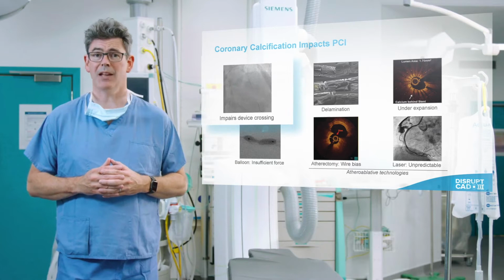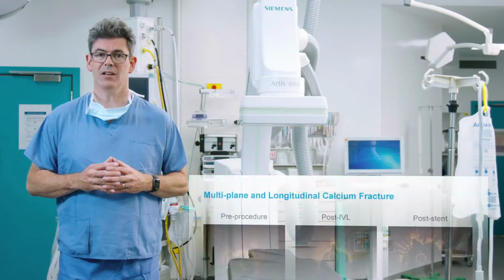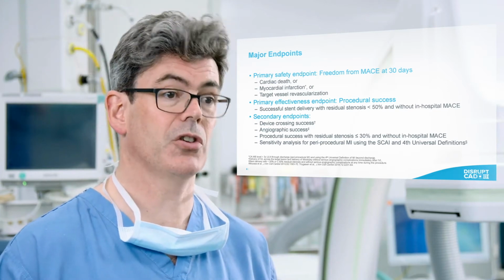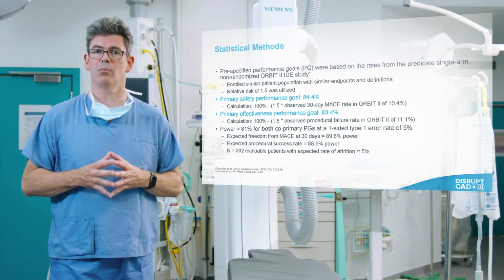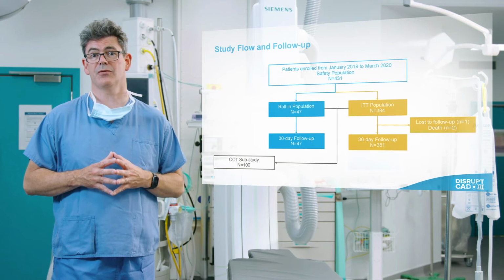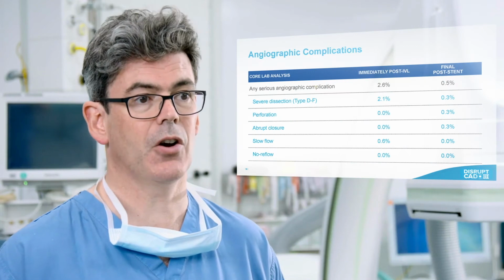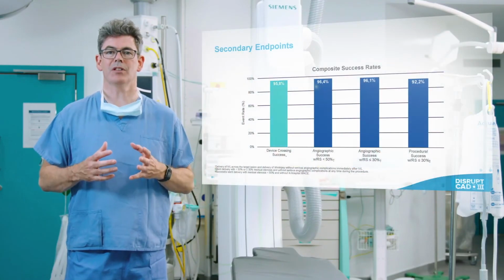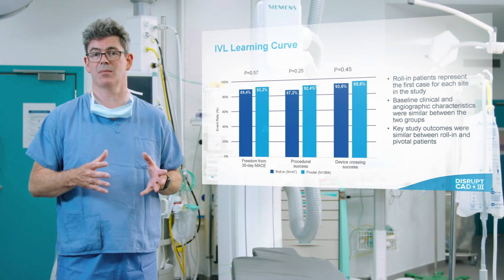U.S. Coronary IVL Pivotal Trial Primary Results - DISRUPT CAD III Results at TCT 2020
Rx only

Indications for Use— The Shockwave Intravascular Lithotripsy (IVL) System with the Shockwave C2 Coronary IVL Catheter is indicated for lithotripsy-enabled, low-pressure balloon dilatation of severely calcified, stenotic de novo coronary arteries prior to stenting.

Contraindications—The Shockwave C2 Coronary IVL System is contraindicated for the following: This device is not intended for stent delivery. This device is not intended for use in carotid or cerebrovascular arteries.

Warnings—Use the IVL Generator in accordance with recommended settings as stated in the Operator’s Manual. The risk of a dissection or perforation is increased in severely calcified lesions undergoing percutaneous treatment, including IVL. Appropriate provisional interventions should be readily available. Balloon loss of pressure was associated with a numerical increase in dissection which was not statistically significant and was not associated with MACE.  Analysis indicates calcium length is a predictor of dissection and balloon loss of pressure.  IVL generates mechanical pulses which may cause atrial or ventricular capture in bradycardic patients. In patients with implantable pacemakers and defibrillators, the asynchronous capture may interact with the sensing capabilities. Monitoring of the electrocardiographic rhythm and continuous arterial pressure during IVL treatment is required.  In the event of clinically significant hemodynamic effects, temporarily cease delivery of IVL therapy.

Precautions— Only to be used by physicians trained in angiography and intravascular coronary procedures. Use only the recommended balloon inflation medium. Hydrophilic coating to be wet only with normal saline or water and care must be taken with sharp objects to avoid damage to the hydrophilic coating. Appropriate anticoagulant therapy should be administered by the physician. Precaution should be taken when treating patients with previous stenting within 5mm of target lesion.

Potential adverse effects consistent with standard based cardiac interventions include– Abrupt vessel closure - Allergic reaction to contrast medium, anticoagulant and/or antithrombotic therapy-Aneurysm-Arrhythmia-Arteriovenous fistula-Bleeding complications-Cardiac tamponade or pericardial effusion-Cardiopulmonary arrest-Cerebrovascular accident (CVA)-Coronary artery/vessel occlusion, perforation, rupture or dissection-Coronary artery spasm-Death-Emboli (air, tissue, thrombus or atherosclerotic emboli)-Emergency or non-emergency coronary artery bypass surgery-Emergency or non-emergency percutaneous coronary intervention-Entry site complications-Fracture of the guide wire or failure/malfunction of any component of the device that may or may not lead to device embolism, dissection, serious injury or surgical intervention-Hematoma at the vascular access site(s)-Hemorrhage-Hypertension/Hypotension-Infection/sepsis/fever-Myocardial Infarction-Myocardial Ischemia or unstable angina-Pain-Peripheral Ischemia-Pseudoaneurysm-Renal failure/insufficiency-Restenosis of the treated coronary artery leading to revascularization-Shock/pulmonary edema-Slow flow, no reflow, or abrupt closure of coronary artery-Stroke-Thrombus-Vessel closure, abrupt-Vessel injury requiring surgical repair-Vessel dissection, perforation, rupture, or spasm

Risks identified as related to the device and its use: Allergic/immunologic reaction to the catheter material(s) or coating-Device malfunction, failure, or balloon loss of pressure leading to device embolism, dissection, serious injury or surgical intervention-Atrial or ventricular extrasystole-Atrial or ventricular capture

Prior to use, please reference the Instructions for Use for more information on warnings, precautions and adverse events.